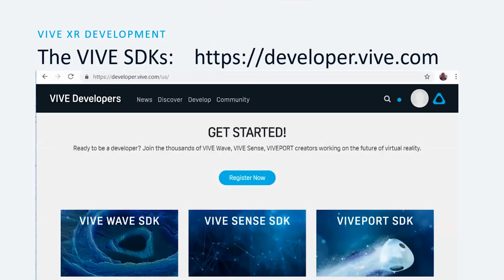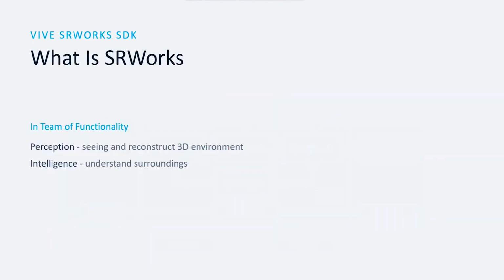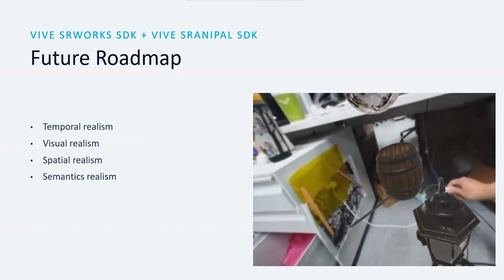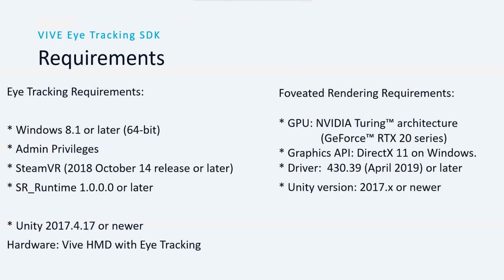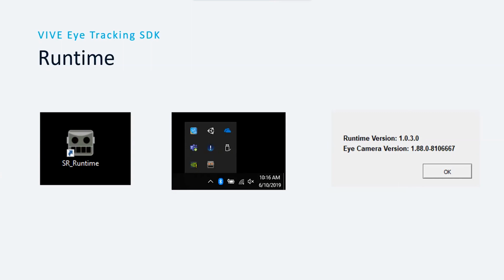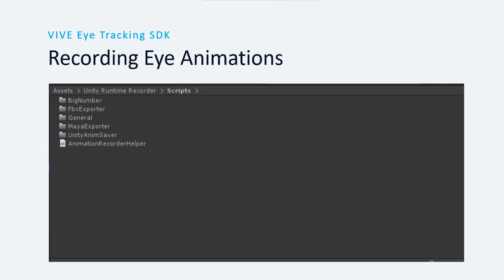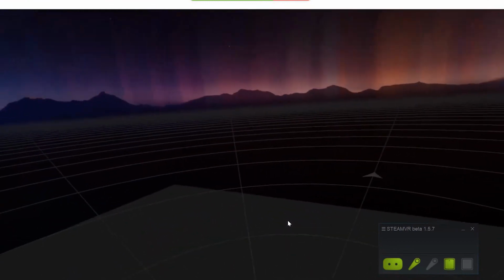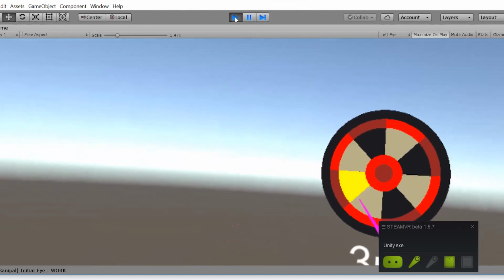Webinar | Intro to the HTC VIVE Eye Tracking SDK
Join host Marcelo Lewin and HTC VIVE developer Dario Laverde to get an overview of the HTC VIVE SDKs and an indepth look at what the HTC VIVE Eye Tracking SDK Is, why you need to know about it, how to use it and how to integrated into your next project.